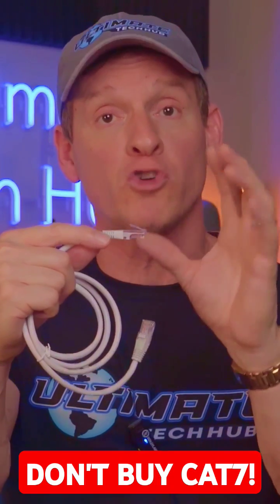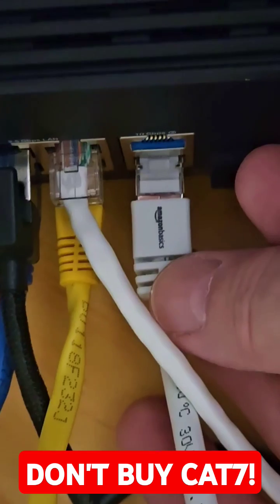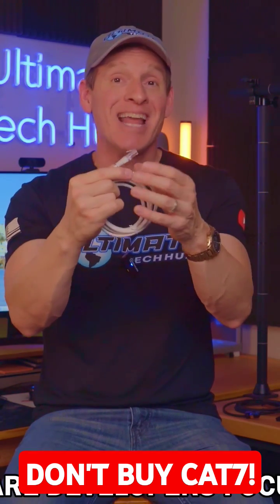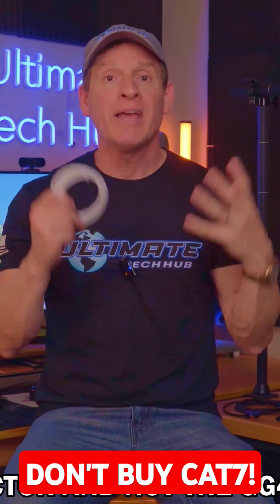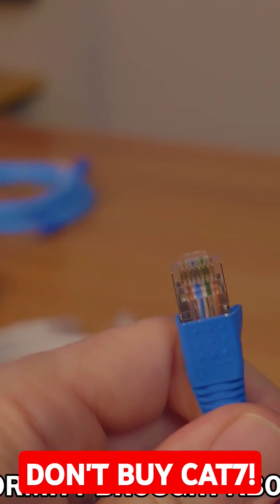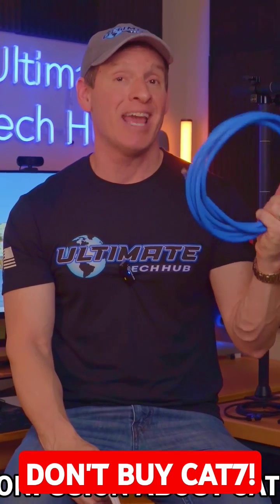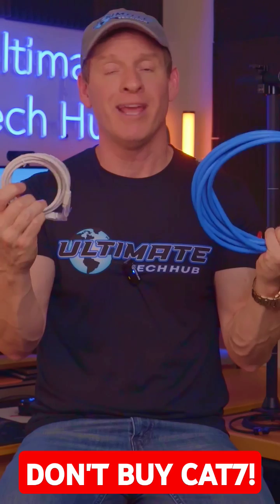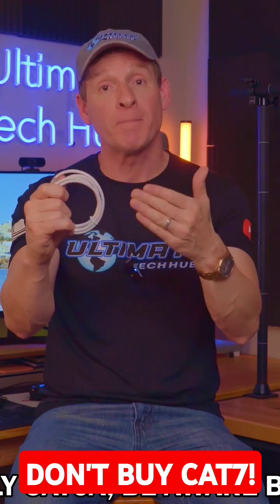CAT7 ETHERNET IS DEAD!!!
If you're considering buying or installing Cat7 into your home network then watch this video first! Peace. The Full 4 minute video!

High-Quality Cat6a and Cat8 Ethernet Cables: Best Prices!
Cat6A Ethernet Cable 50 ft Cable Matters 10Gbps Shielded
Cat8 High Speed Outdoor & Indoor Cat8 Ethernet Cable 25 FT,

FLASH SALE!!!